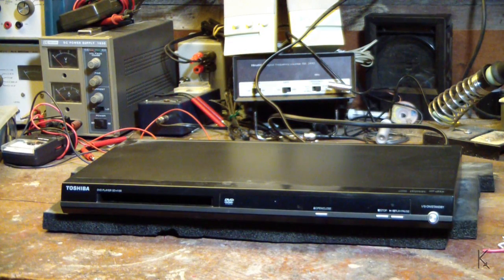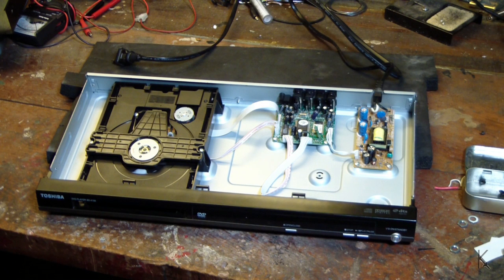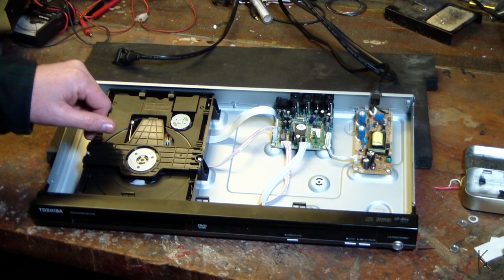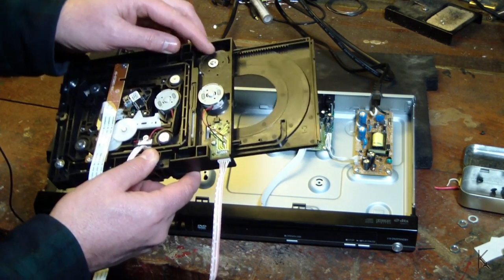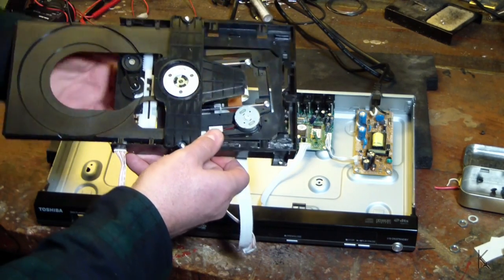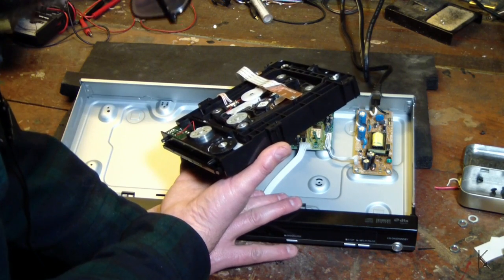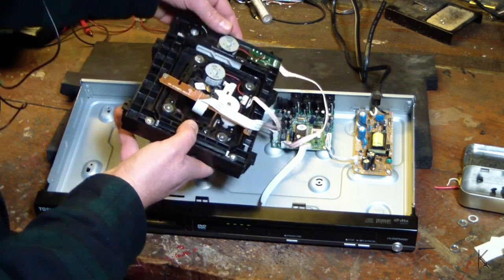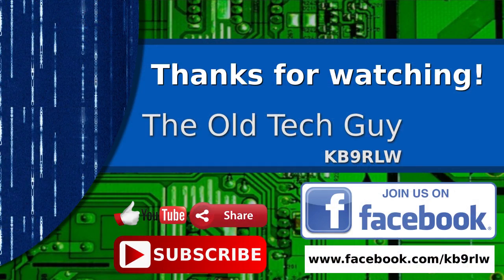Electronics - Simple repair of a Toshiba consumer DVD player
I don't just fix radio gear.   I thought some of you might like seeing what's inside some consumer gear.  So here's a repair of a DVD player for you.